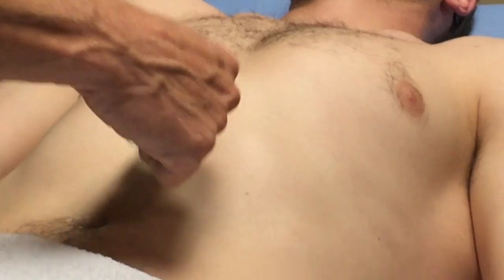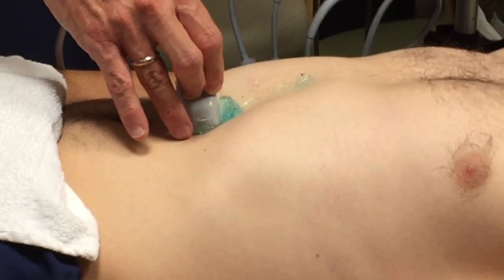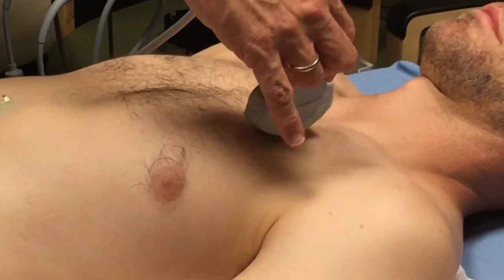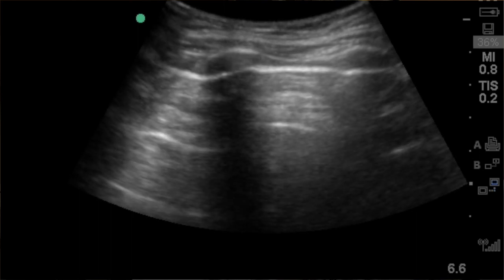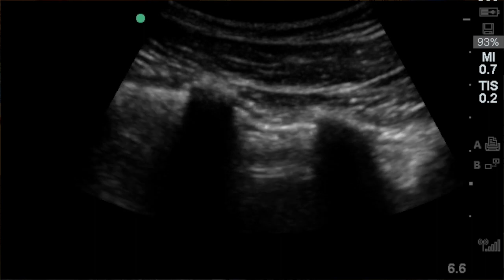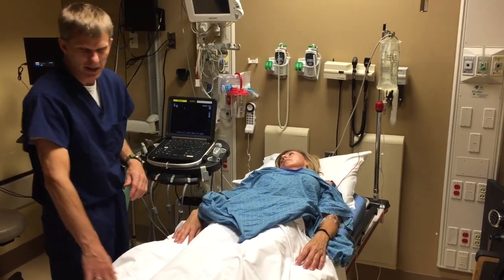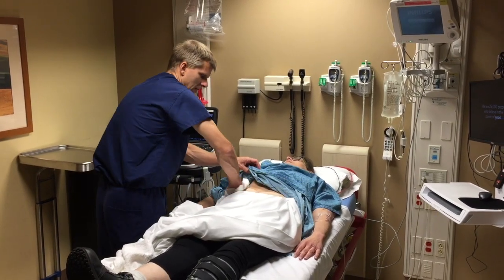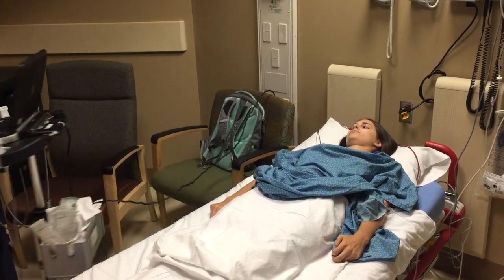Rapid Ultrasound in SHock (RUSH) Exam Tutorial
This is a fun tutorial about the RUSH Exam using ultrasound to identify causes of hypotension in critically ill patients.  It includes some instruction and then examples of pathology.